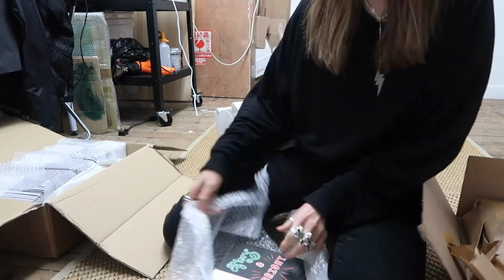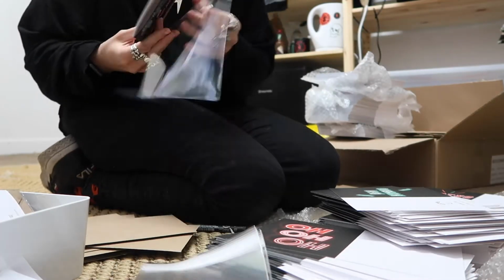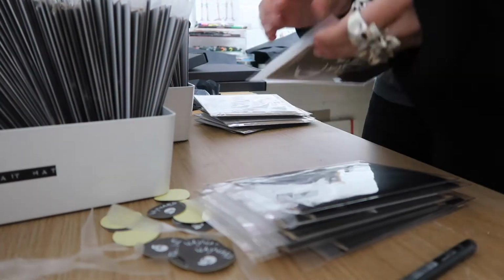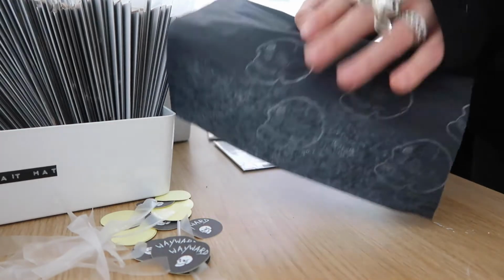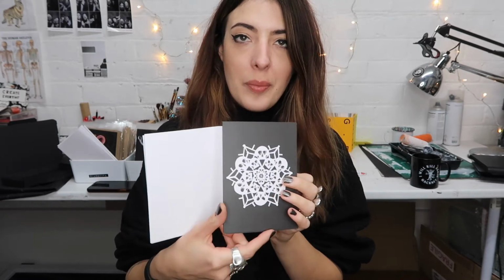Studio Vlog - Christmas Collection is here!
It's been a busy couple of weeks in the Wayward studio! The Christmas card collection is here and I've got a super exciting collab coming up so I thought I'd swing by with this little chatty video.

HI! I'm Emma an illustrator from Scotland currently living in London.

I post videos sharing my everyday life, art, and adventures.

WANT MORE

You can also find me kicking around these parts of the internet